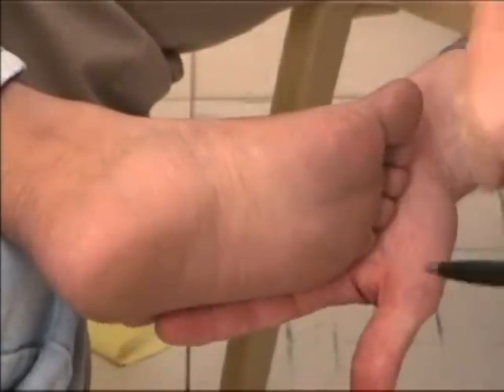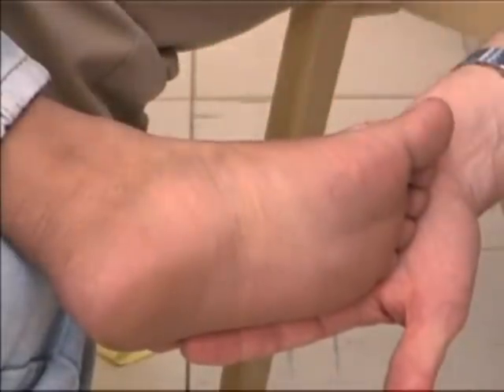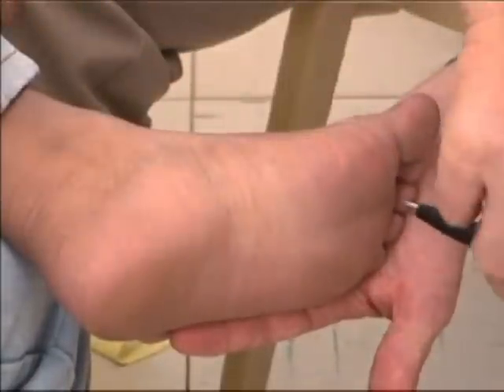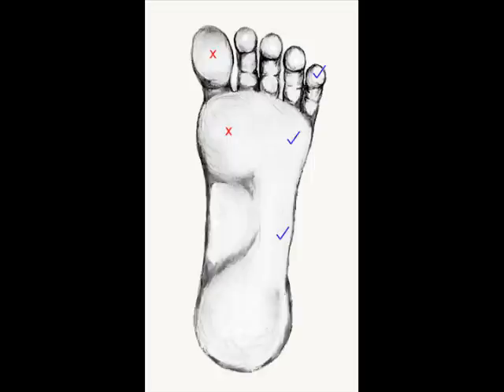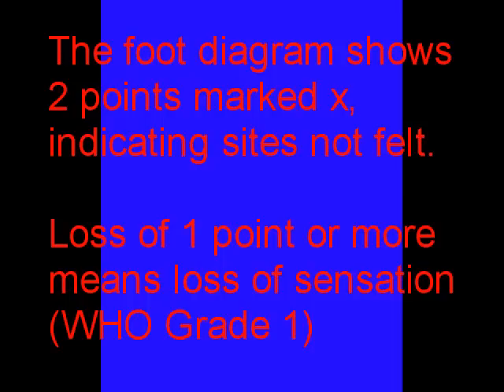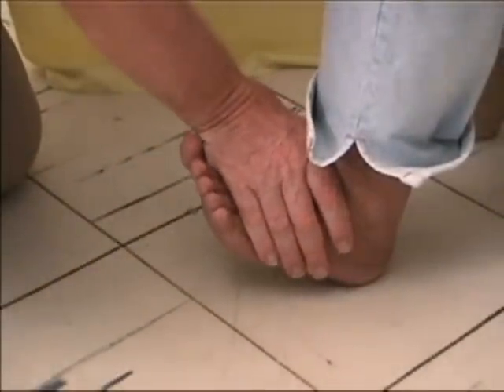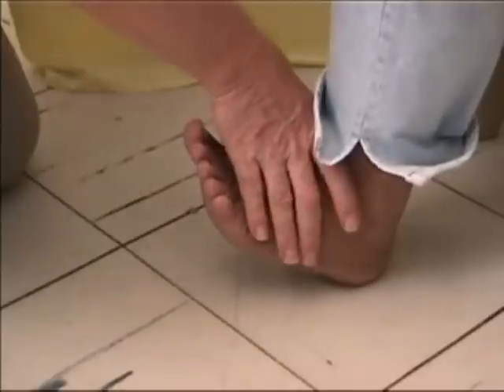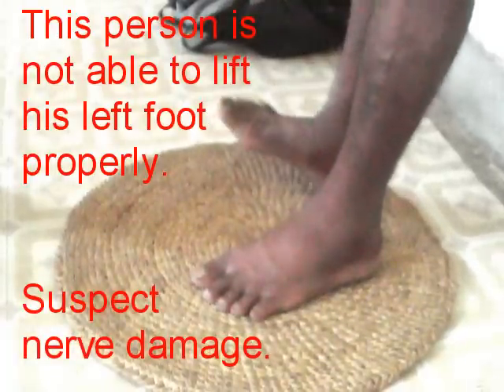Leprosy: Foot Nerves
This presentation by Hugh Cross demonstrates how to conduct a foot nerve function assessment for people affected by leprosy.